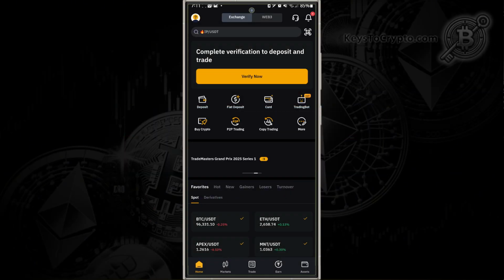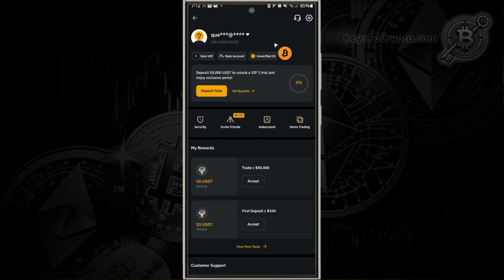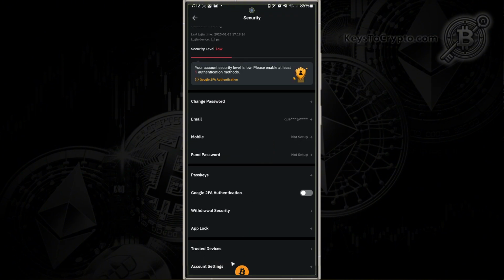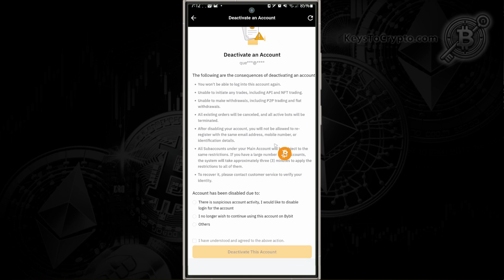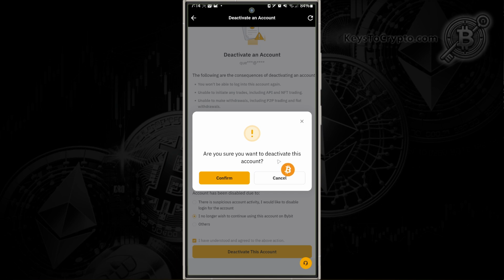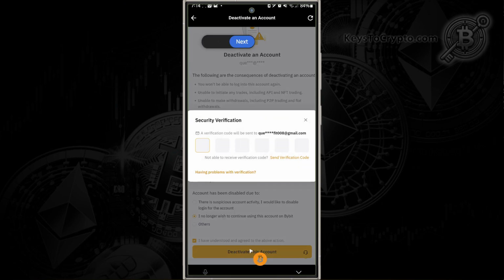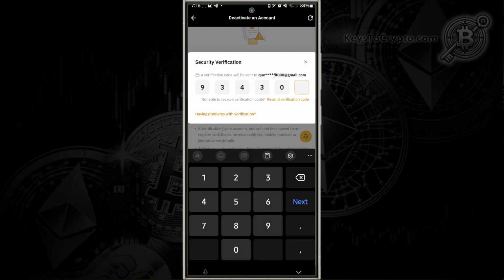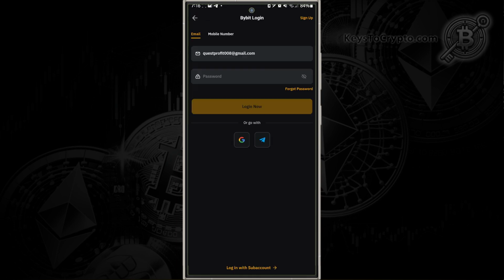How to Delete Bybit Account Permanently In 60 Seconds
How to Delete Bybit Account – In this video, learn how to delete your Bybit account quickly and permanently. This step-by-step tutorial explains how to deactivate your account and close Bybit permanently, ensuring you know exactly how to delete Bybit account. Whether you're wondering how to delete my Bybit account or need a complete guide on how to permanently delete Bybit account, this video covers it all. Watch now for a full step by step guide on how to close Bybit account tutorial!